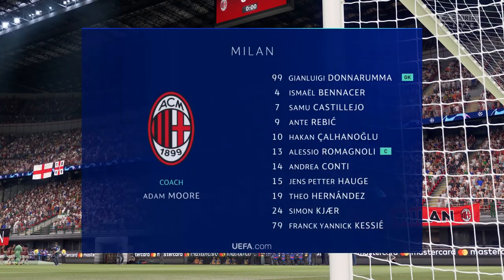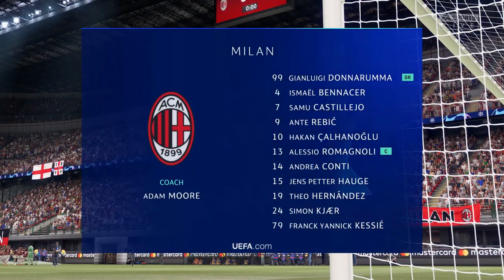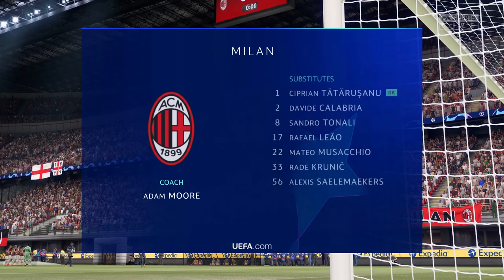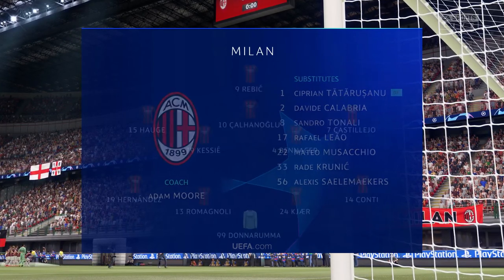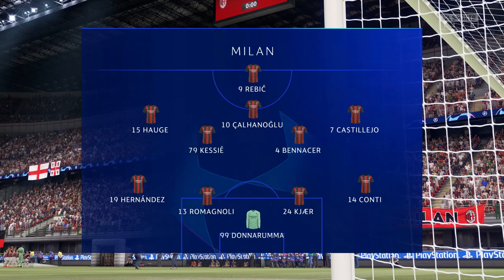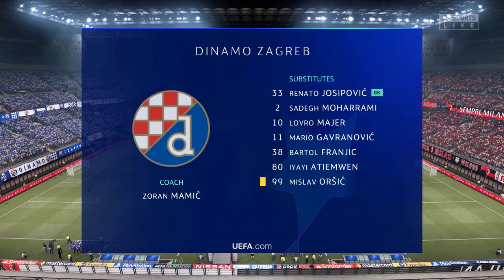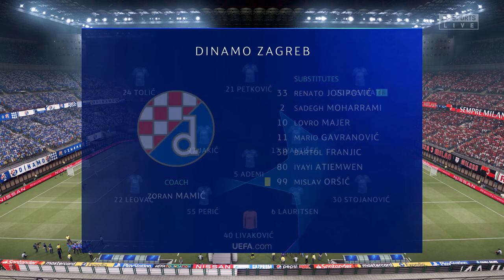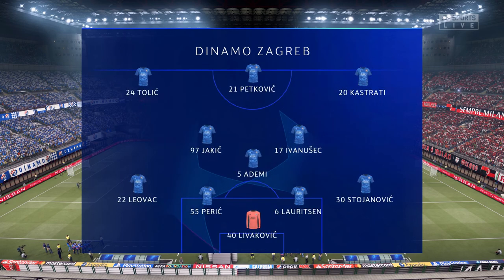FIFA 21 | AC Milan 2 - 0 Dinamo Zagreb | UEFA Champions League Group Stage 21/22